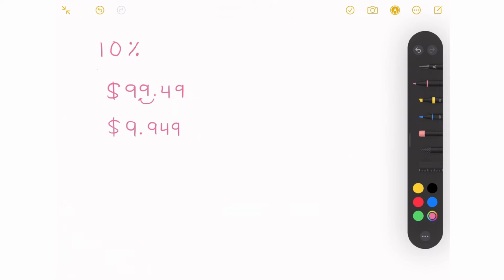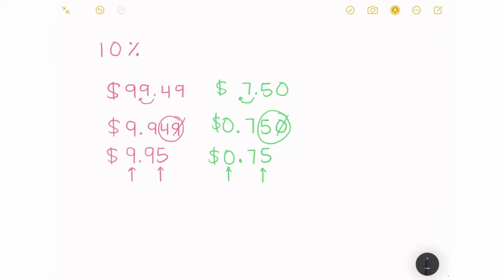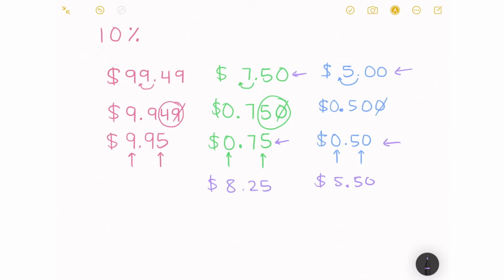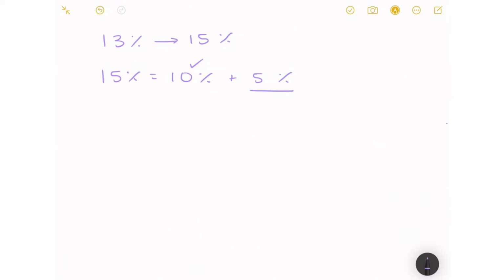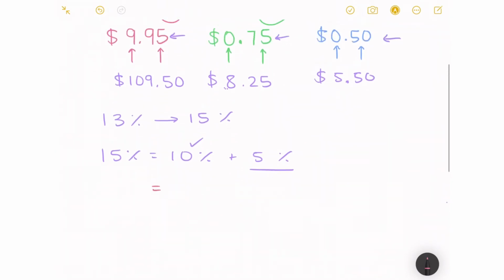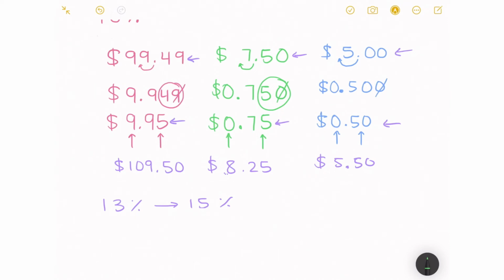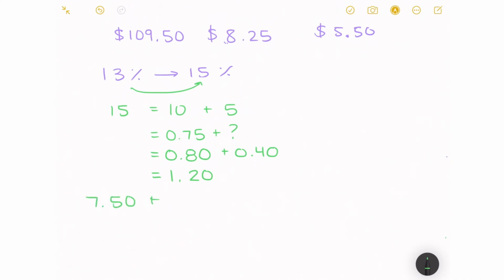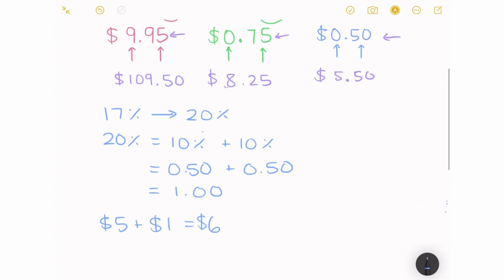Estimate Sales Tax WITHOUT A Calculator | Method 1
Hello and welcome! I'm Cy. I LOVE staying under budget, and rough mental sales tax calculations help me to do that! This is the first video in a multi-video series where we learn different ways to estimate sales tax without a calculator to avoid checkout shock.

*Canadian perspective on sales tax*